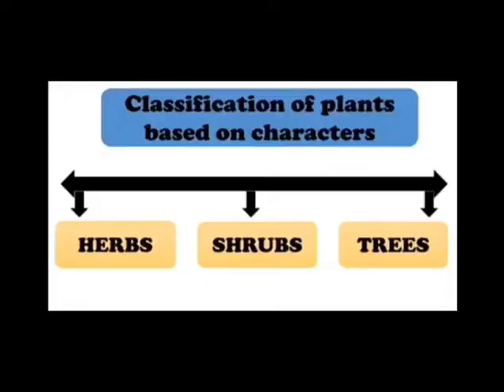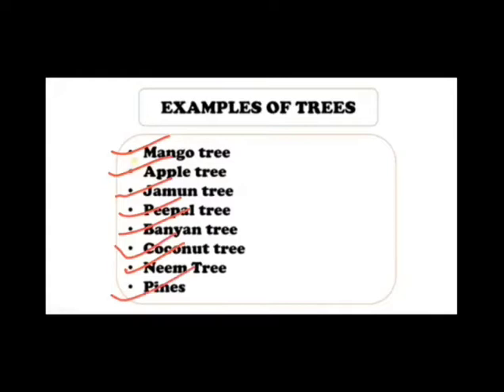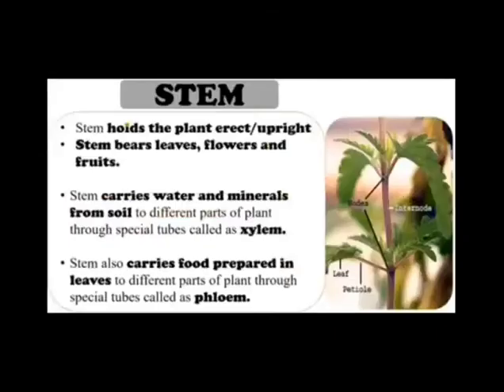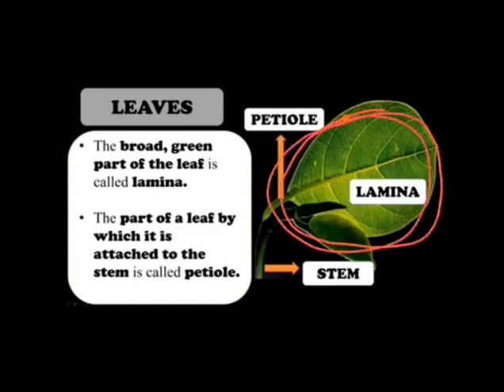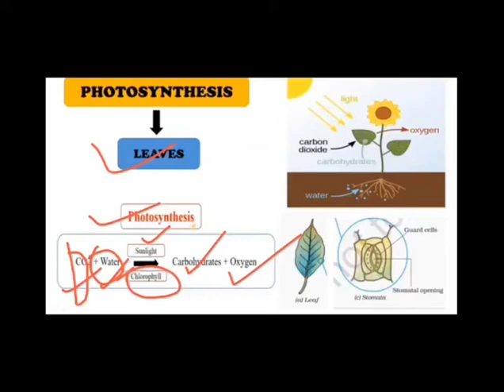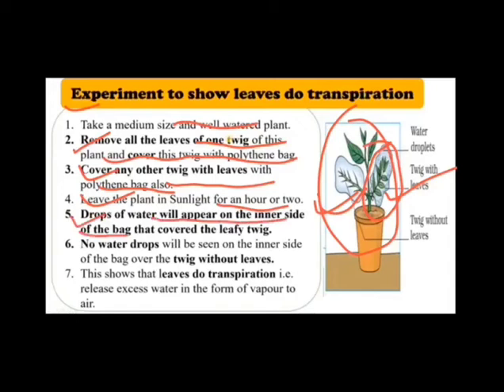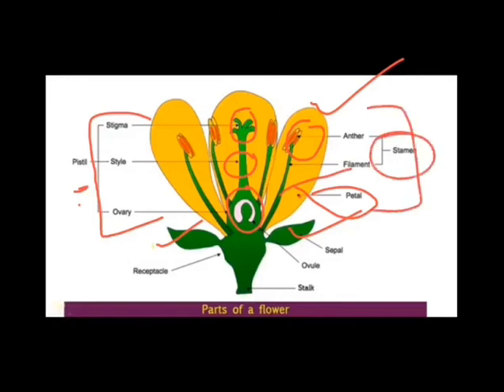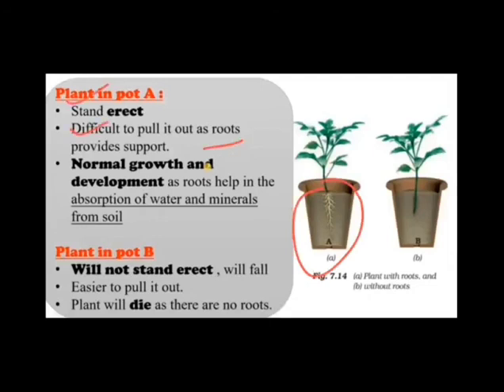Class 6 Science Chapter 7